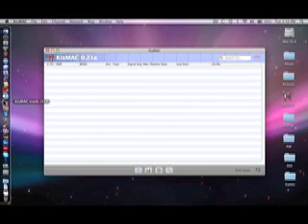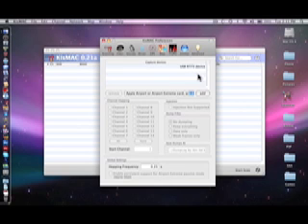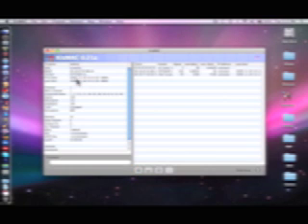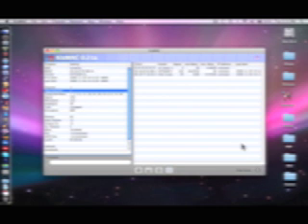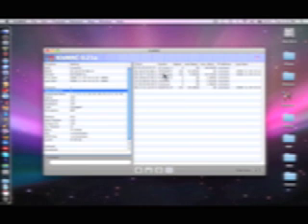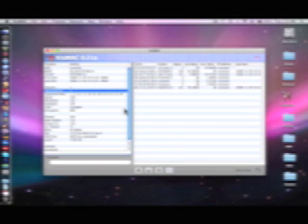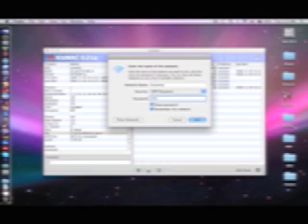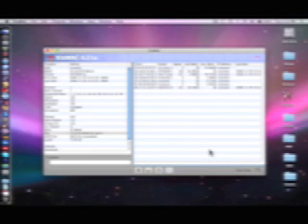KisMAC Tutorial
This program is not intended to crack other internets then your own. You should only use it to test the security of your own wireless networks. The reason for parts of the video being blurry is that I didn't want people to see the different networks. If you have any other applications you would like me to make a video about just leave a message or a comment.

This is the dongle I am using and know works,